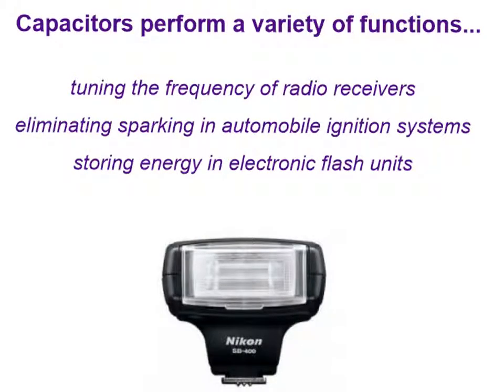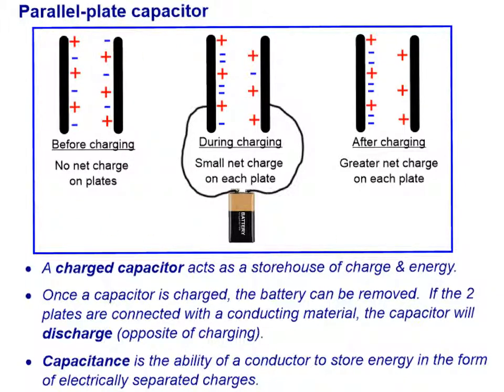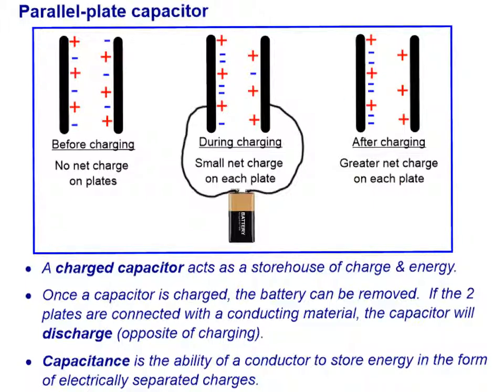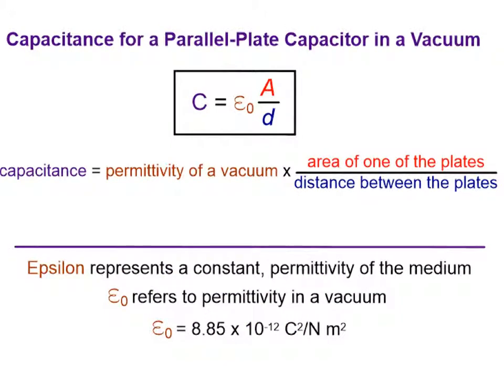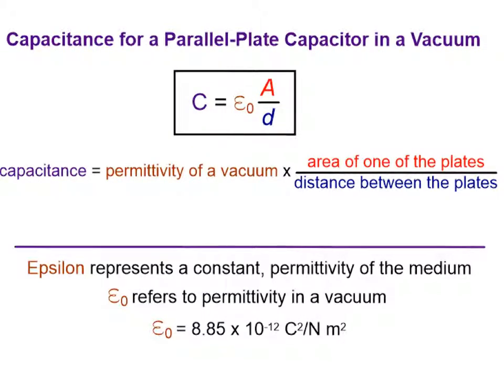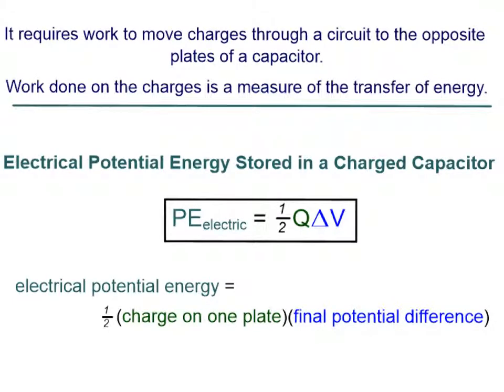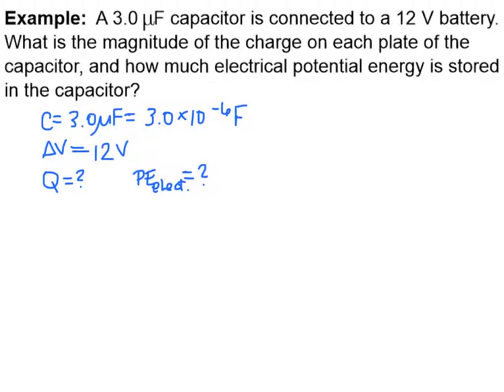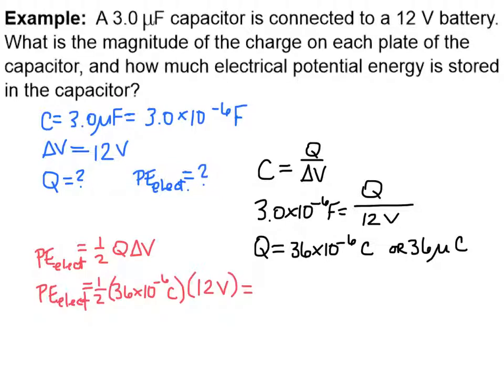Physics 9.6 Capacitance